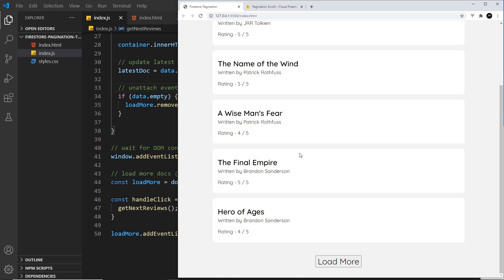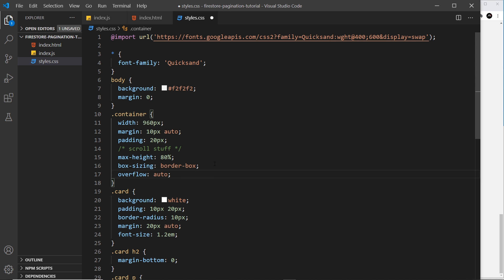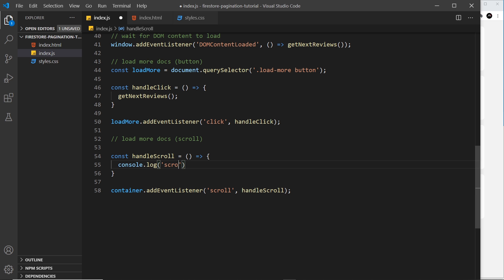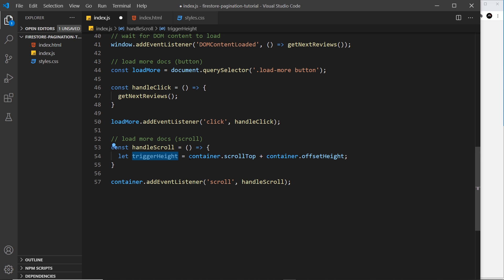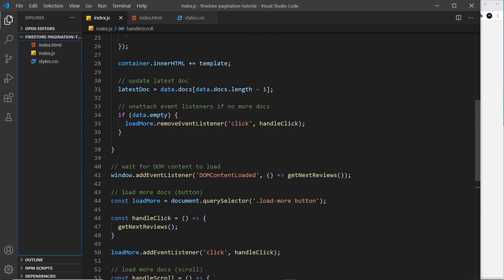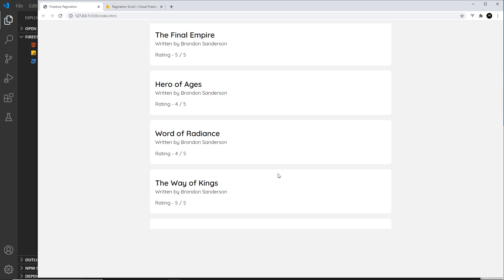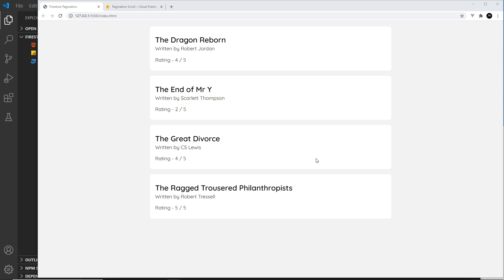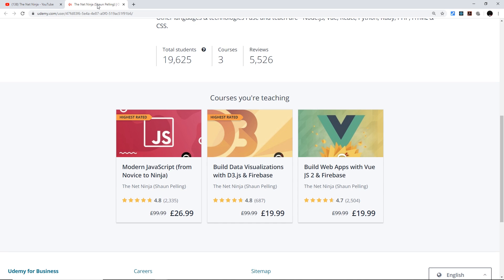Infinite Scroll Pagination Tutorial with Firestore (part 2)